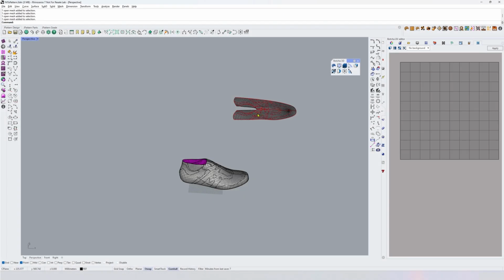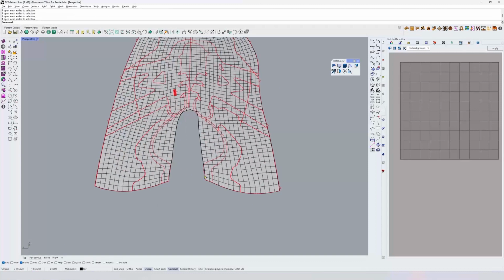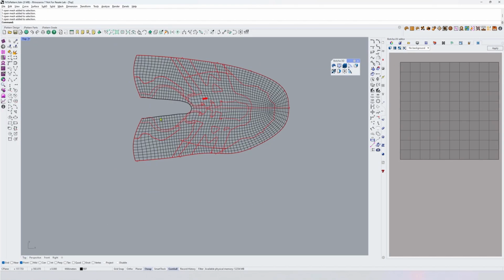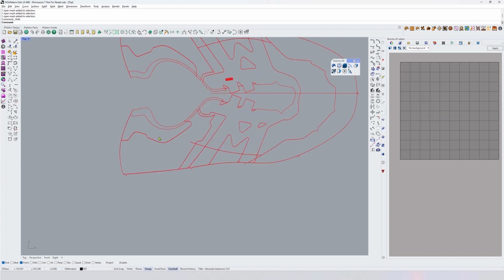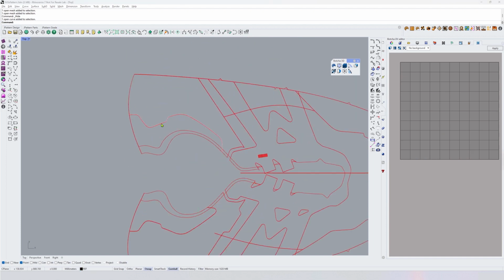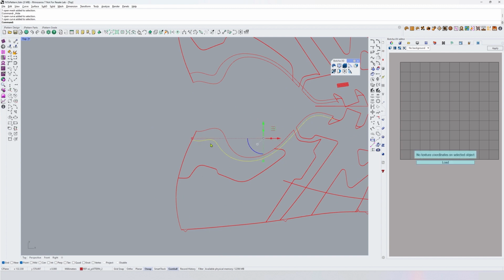PLANAR QUADMESH (05/11)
Alberto Franco, Software Architect at design&develop srl, introduces Botcha x Rhino. In this video tutorial you will learn how to start modelling in 2D and then remap in 3D selecting loop curves and using the command Planar QuadMesh, in order to simplify a complex mesh and enhance the quality of the surfaces.